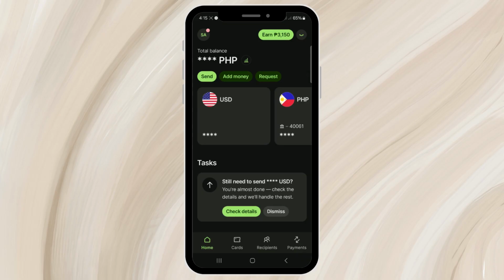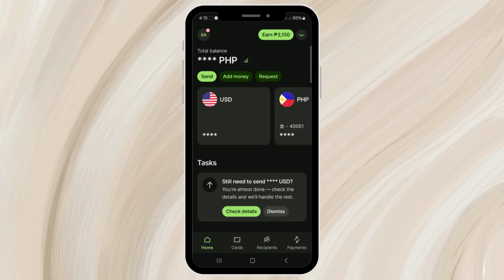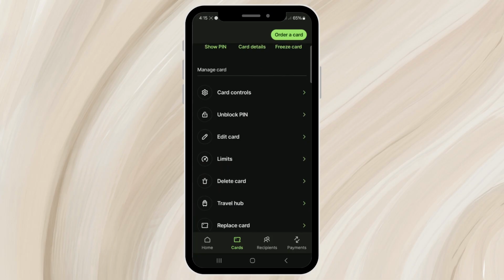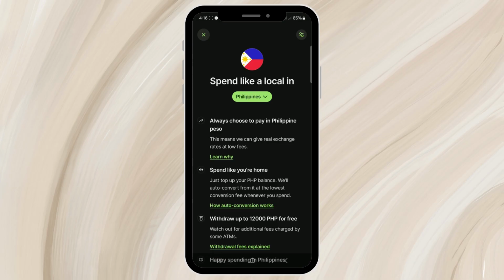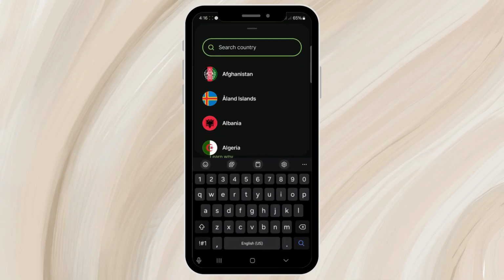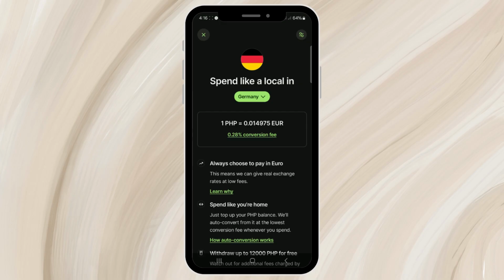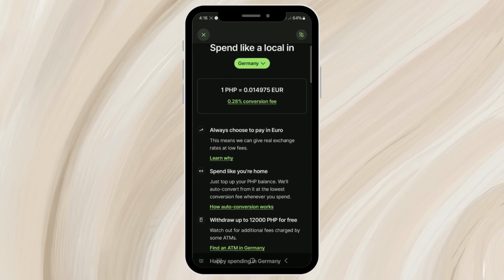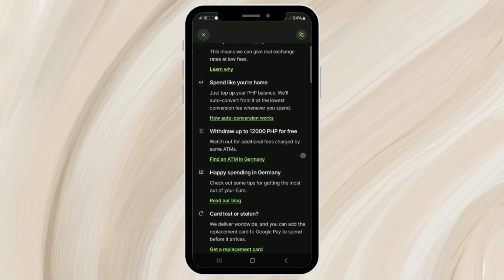How to use the Wise Debit Card Overseas (full guide)